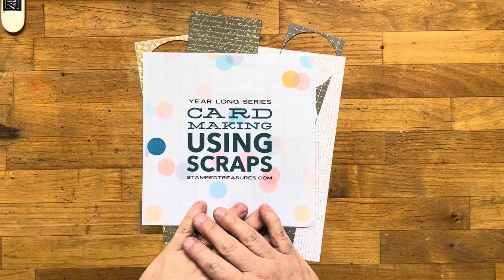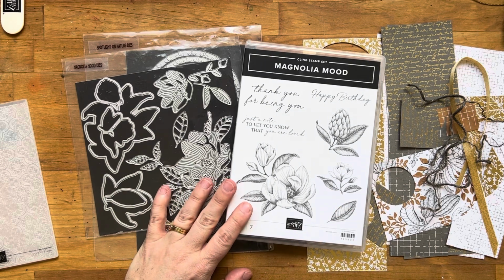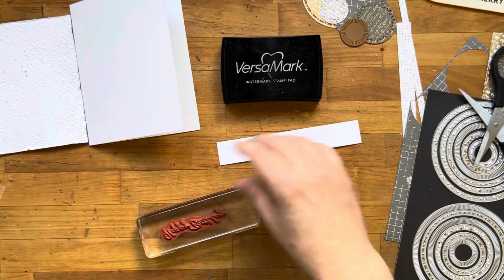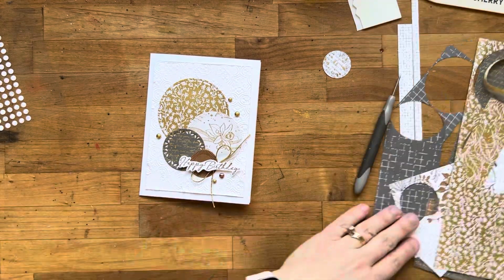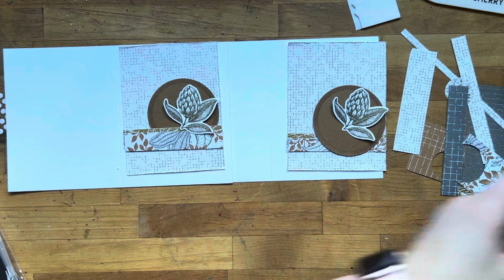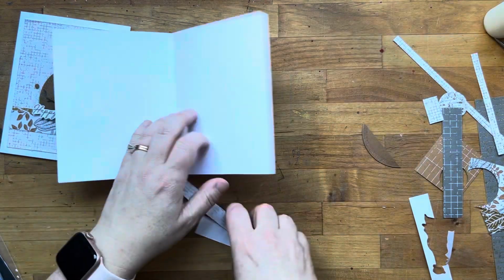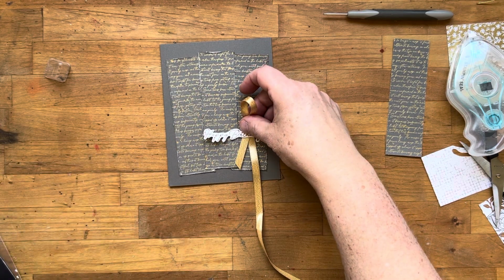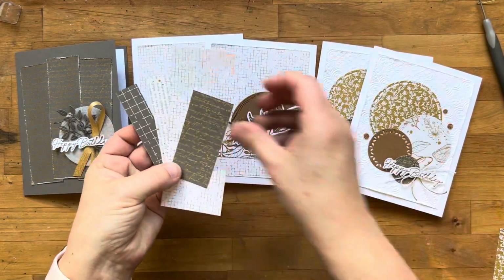5 Birthday Cards using Scraps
In this video I'm sharing how you can make 5 birthday cards using scraps of pattern paper. This is part of my year long card making using scraps series.

Glue Bottle

Supplies
In addition to the following supplies, I also used: Cork Rounds (retired); Gold Ribbon (retired); Gold embossing powder (not available at the moment) and the Spotlight on Nature Dies (available May 1st, 2024).
• Nature's Sweetness 12" X 12" (30.5 X 30.5 Cm) Specialty Designer Series Paper [162616]

Sherry